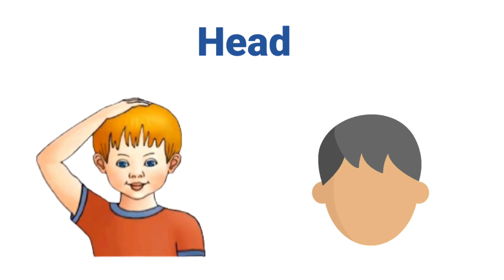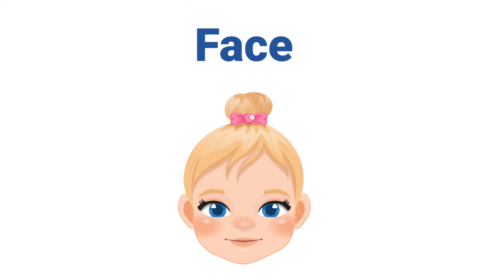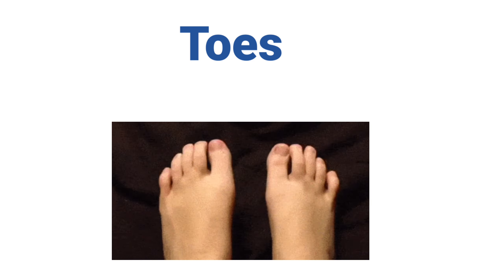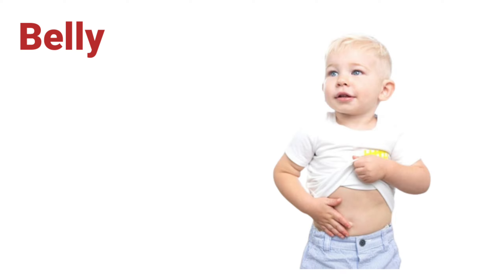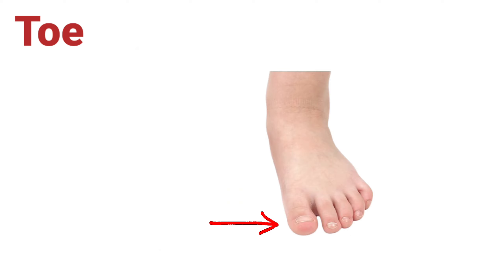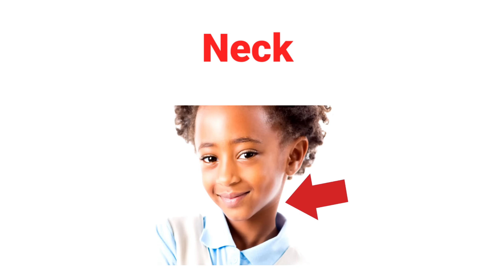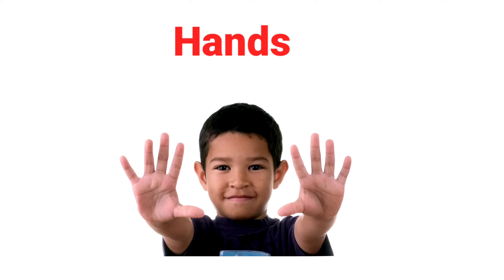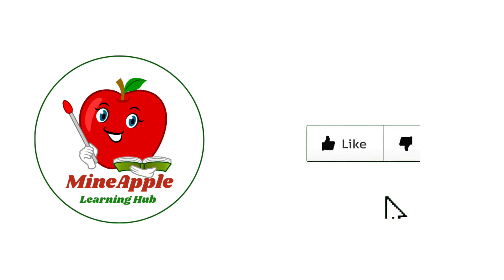Learn Parts of Body Name | Human Body Parts | Learn English for Kids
Learn Parts of body names

शरीर के अंगों के नाम सीखें

Head
Hair
Nose
Eyes
Mouth
Teeth
Tongue
Lips
Ears
Cheeks
Chin
Face
Neck
Arms
Hands
Elbow
Wrist
Belly
Waist
Leg
Knee
Thigh
Calf
Ankle
Heel
Foot
Feet
Toe
Toes